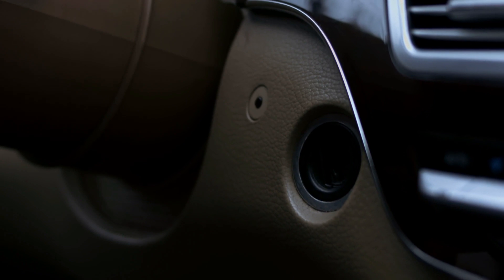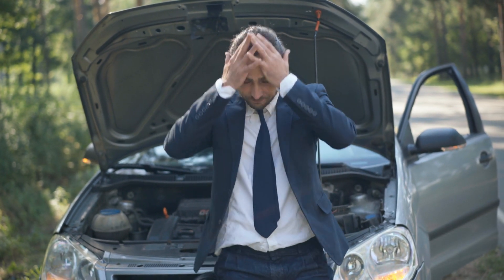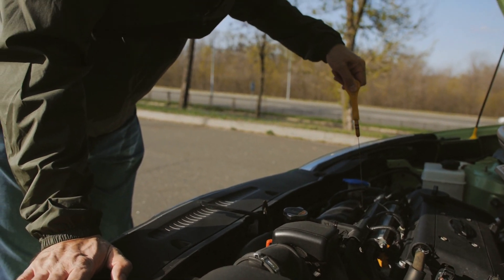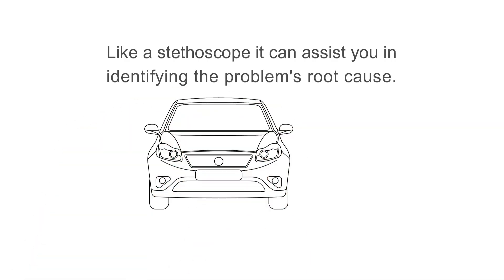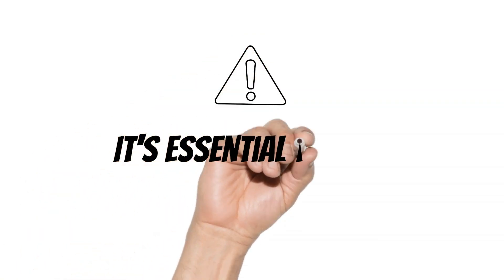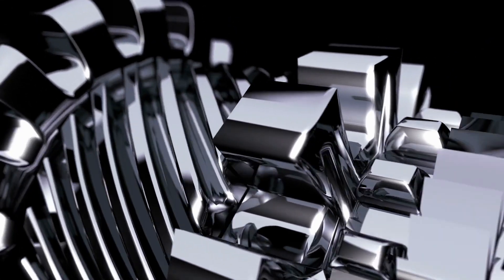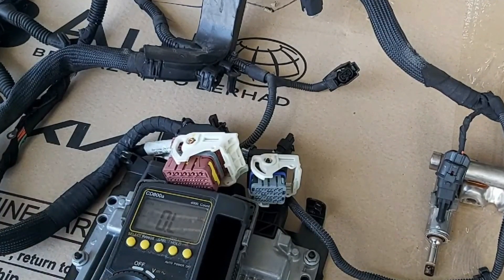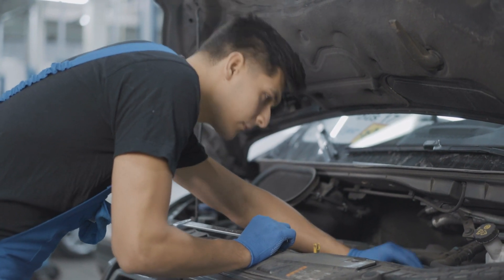How To Diagnose A Bad ECU | Learn Why Your Car's Engine Control Unit Is Dead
Are you looking for help diagnosing a bad ECU on your car? This video will teach you everything you need to know about why the engine control unit of your car might not be working. Learn about symptoms to look out for, how to troubleshoot and diagnose the problem, and the steps involved in replacing the ECU. Get your car running like new again with this helpful how-to video!

When your vehicle experiences trouble, the check engine light usually comes on as an initial sign. The dashboard warning light labeled "Check Engine" is the easiest symptom to detect. The engine control unit will trigger the Check Engine warning light immediately if it detects issues with its electronic components, circuits, or sensors. To determine if the engine control unit is genuinely malfunctioning, you must look for specific trouble codes on your car's computer.

A bad ECU relay or ground may be responsible if this is the case. There are several causes of engine control module failure. Search the fault codes' meanings on your browser and repair or replace the culprit. If there is something wrong with the engine control unit, the Onboard Diagnostics II (OBD2) will display some codes that you must address correctly.

Another symptom that may follow the warning light's illumination is an engine that misfires or stalls. The ECU is responsible for controlling the spark plug firing order. A faulty engine control unit may compromise this order, resulting in misfiring plugs. Your engine may idle roughly, sputter as it attempts to accelerate, or even stall when idle or in motion.

We also cover just a few of the things the ECM does, including: Optimizing the air to fuel ratio, automatically injects fuel to reach optimum level for performance, and corrects ignition timing. All in all, the ECM is extremely important for your cars health and performance.